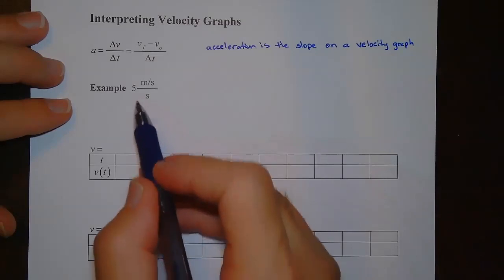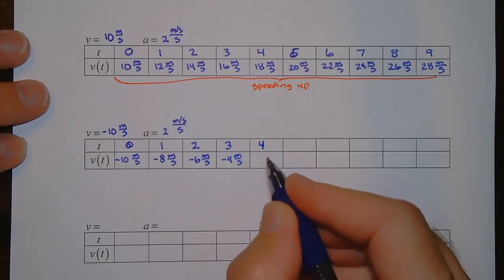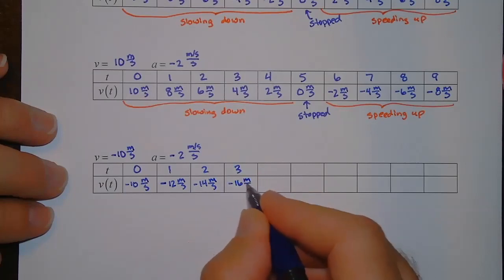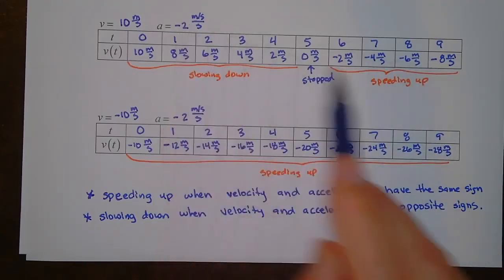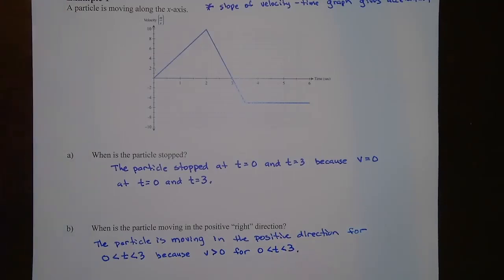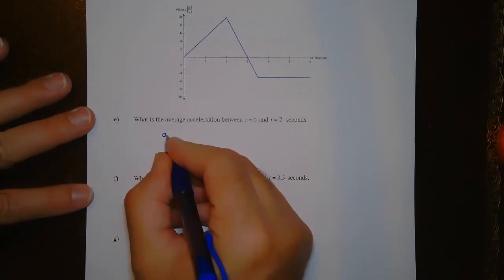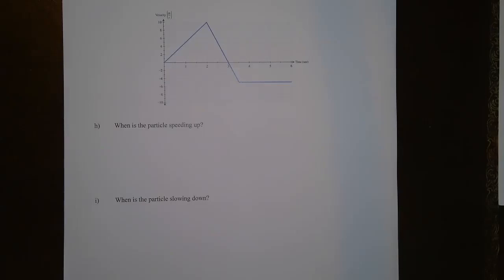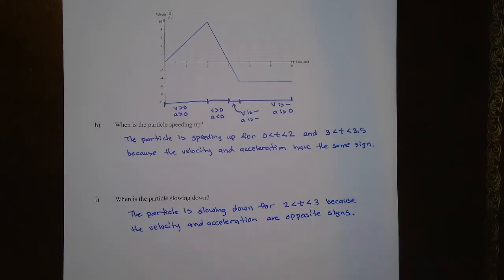Interpreting Velocity Graphs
This video is about Interpreting Velocity Graphs